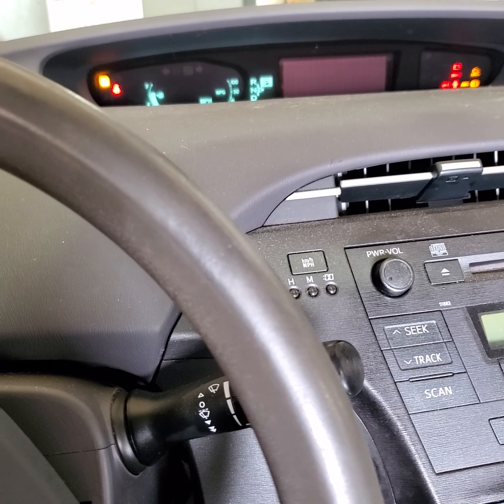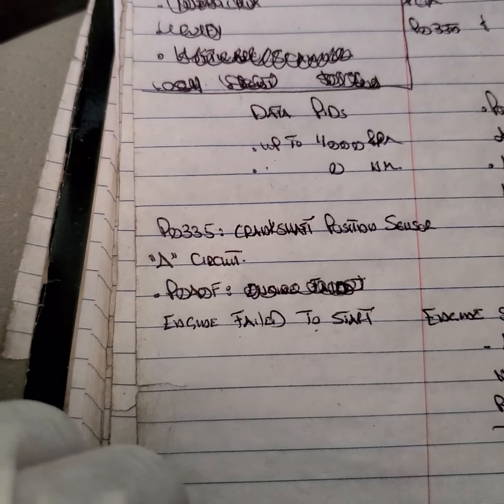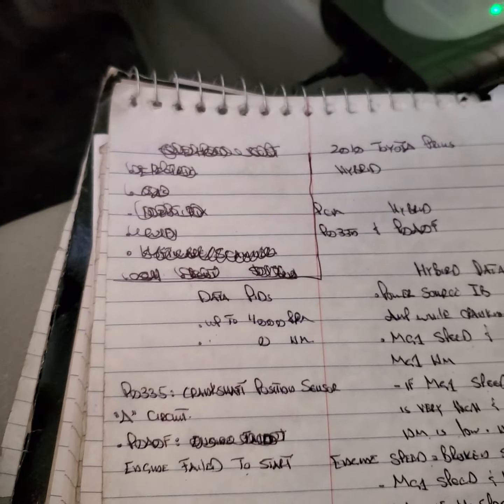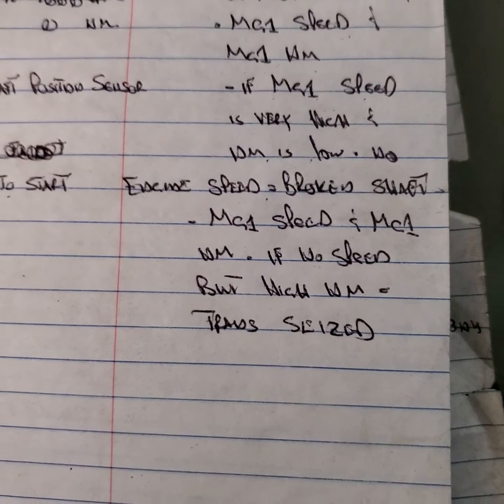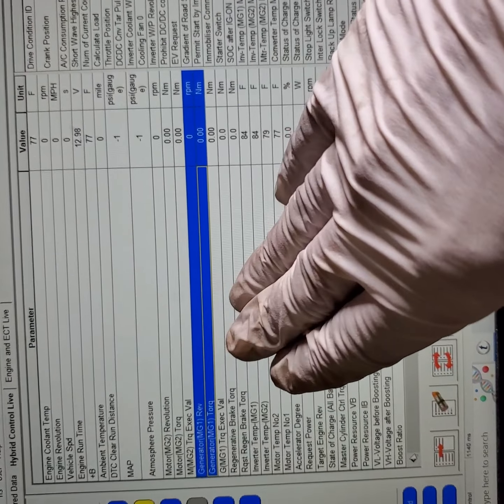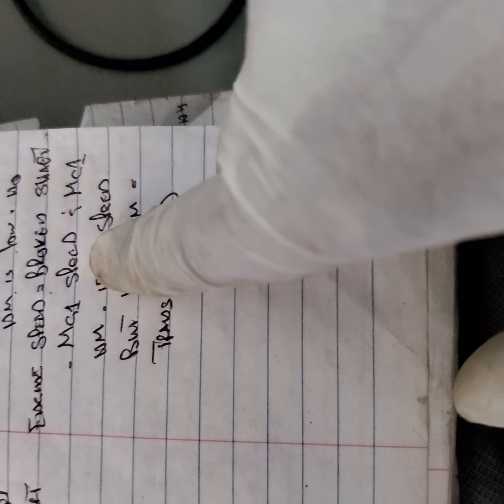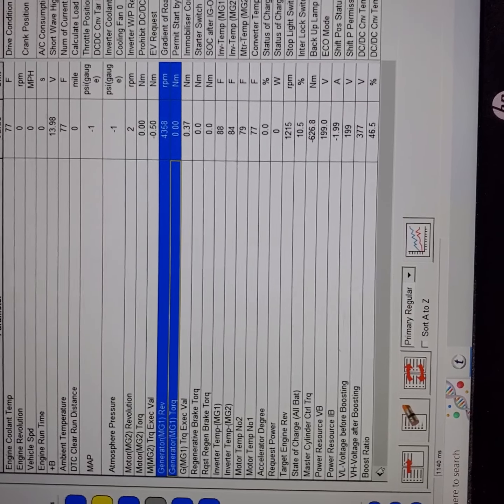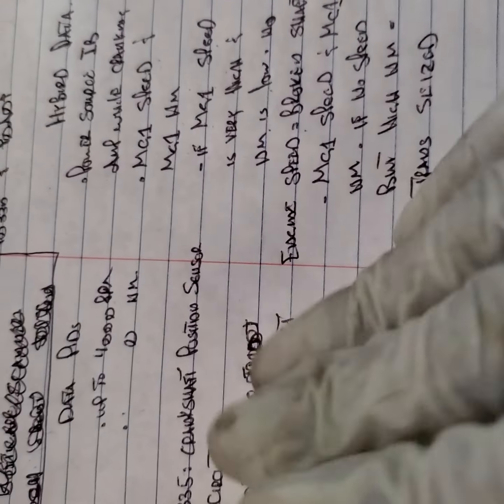2010 Toyota Prius. No Crank No Start. ***Part_1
2010 Toyota Prius - Vehicle fails to start, after the engine replacement. Broken Transmission Shaft in the Transmission
-  P0335 Crankshaft Position Sensor "A" Circuit. P0A0F Engine Failed to Start.